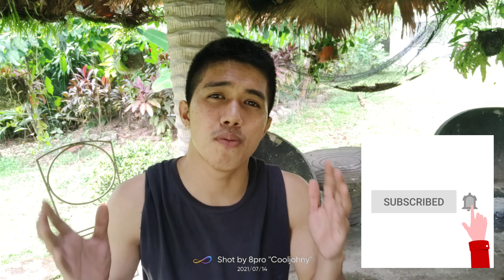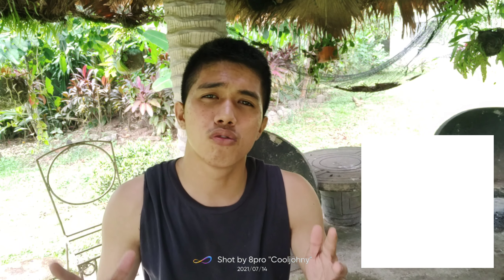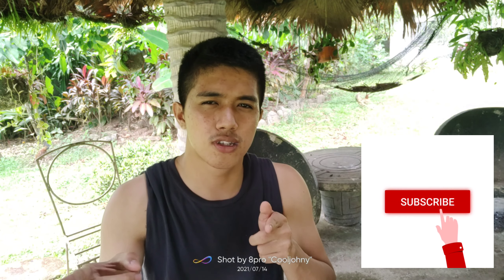Realme Buds Q2 | Unboxing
Meet your most affordable wireless headset with active noise cancellations for calls and 88ms super low latency which is very helpful in your gaming needs.